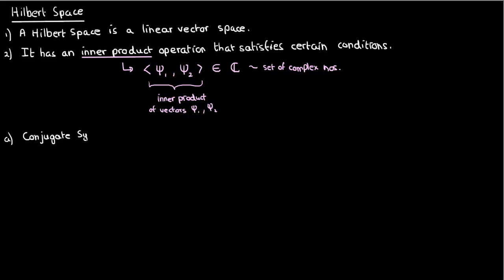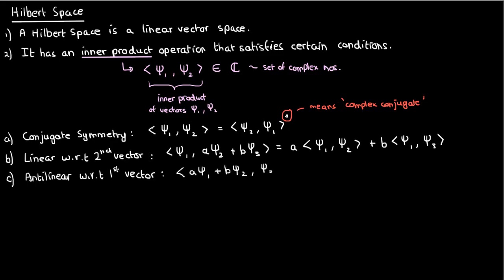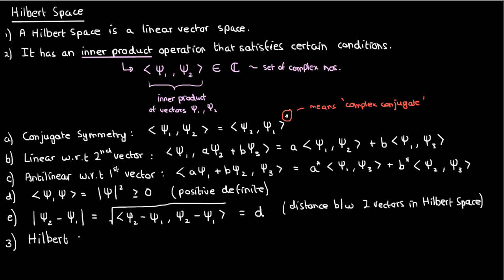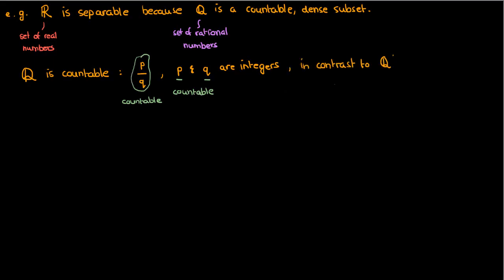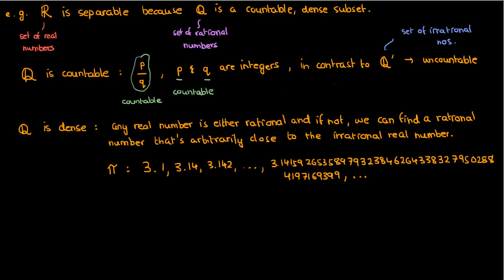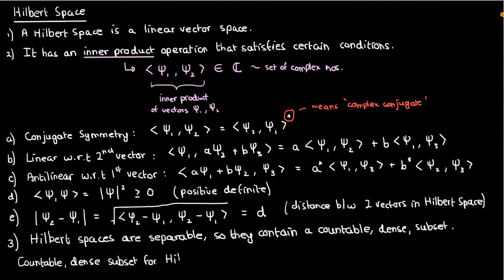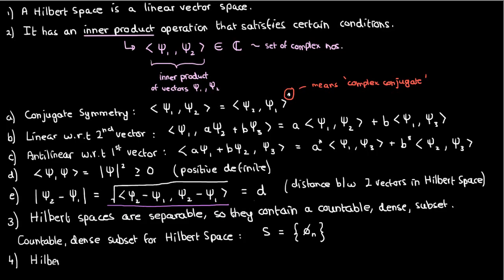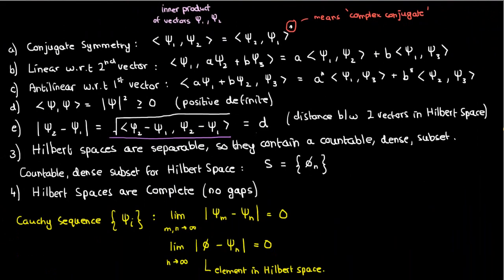An Introduction to Hilbert Spaces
In this video, I introduce the Hilbert Space and describe its properties.

Prereqs: Previous video on vector spaces, knowledge of what real and rational numbers are.